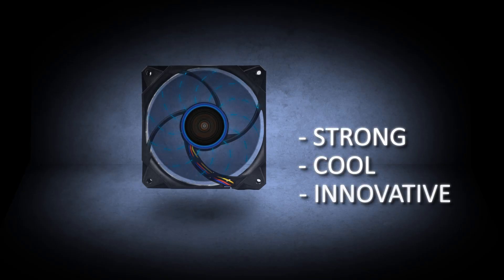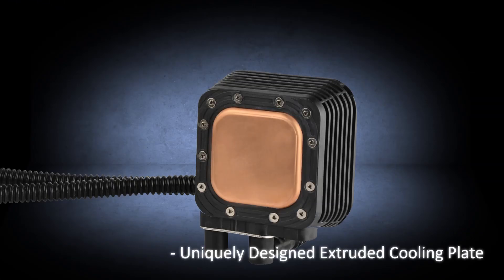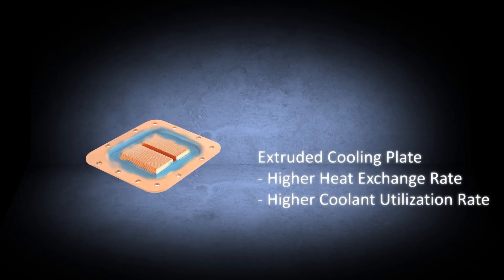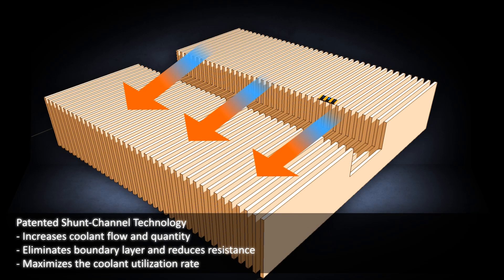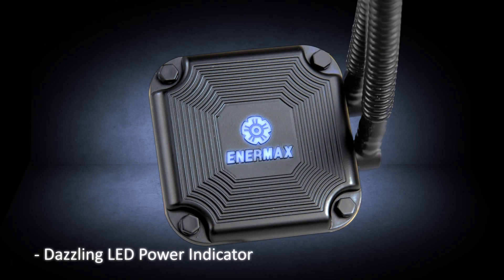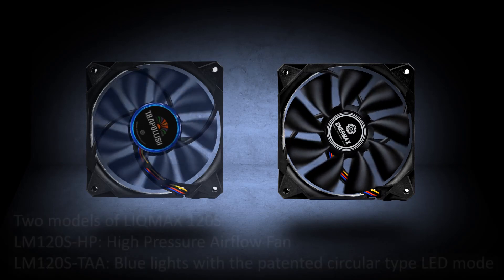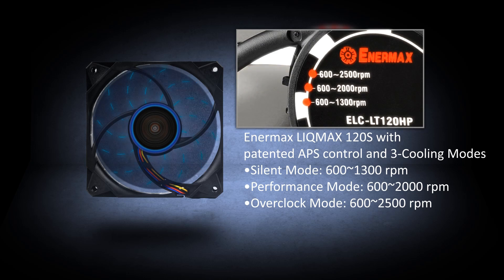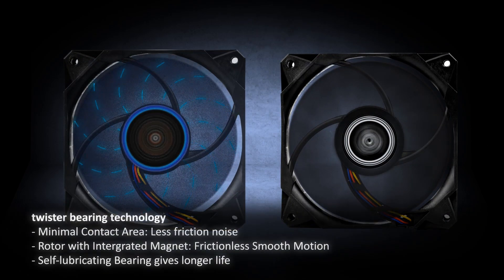ENERMAX LIQMAX120S Liquid CPU Cooler (2013)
ENERMAX's new line of liquid CPU cooler LIQMAX 120S (ELC-LM120S-HP/ELC-LM120S-TAA) offers users a one piece solution for a quiet and efficient way to cool their computer systems. The new LIQMAX 120S series features a patented Shunt-Channel-Technology (SCT) (Figure 1) to improve thermal conductivity, a unique 3D extruded cold-plate structure designed for better stability and rapid heat conductivity. The HP variant has a high-pressure airflow fan while the TAA variant comes with patented blue circular LED lights. Both fans feature a Smart APS (Adjustable Peak Speed) Control provides 3 peak RPM options.